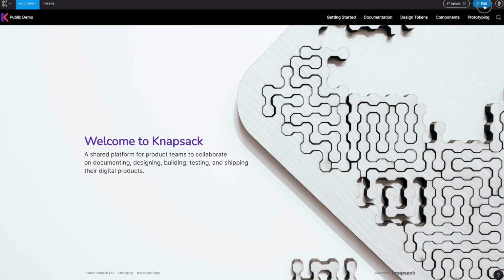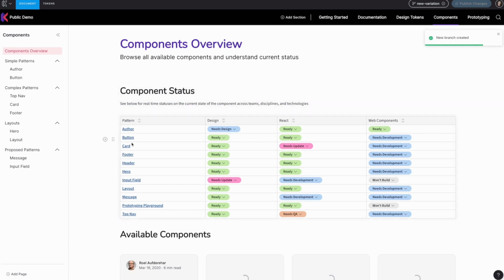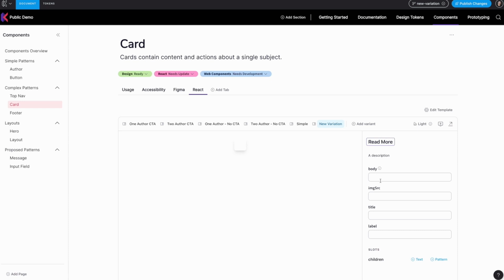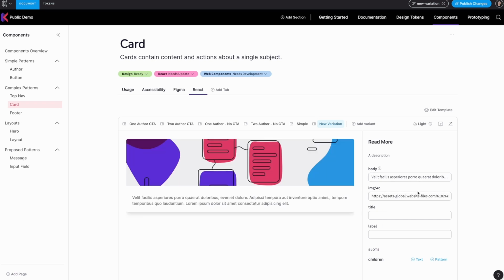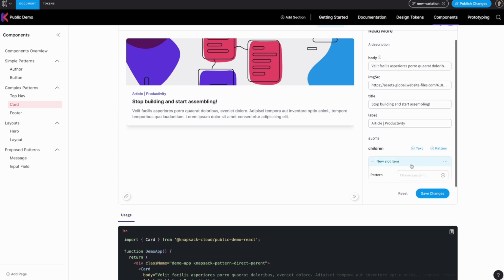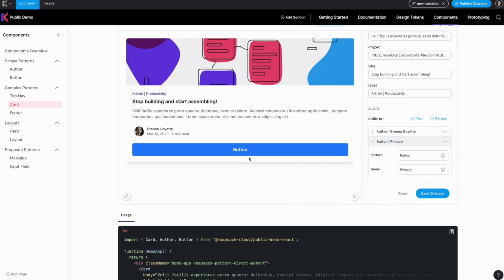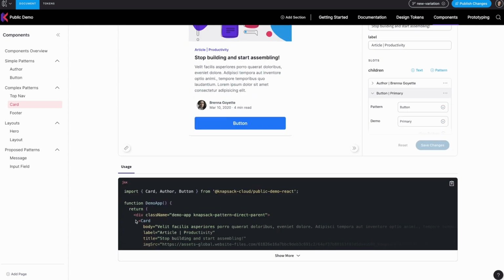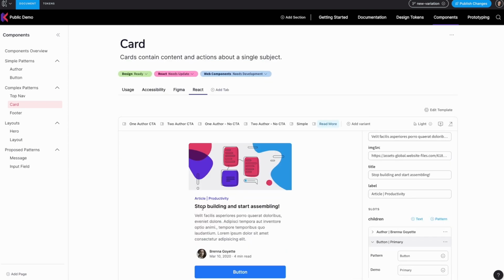Adding variants in the UI that create production-ready code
Let's dive into the power of adding variants in the UI that generate production-ready code. Everything within Knapsack is designed to be shipped directly to production. This approach differs from other design system platforms that primarily function as content management systems for documentation. Tune in to learn how Knapsack simplifies the design process while ensuring code quality.